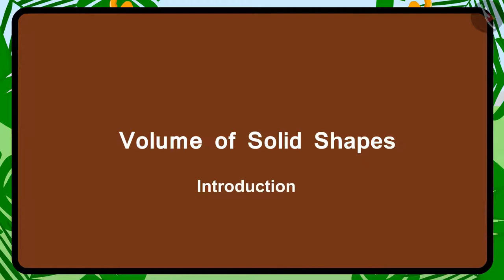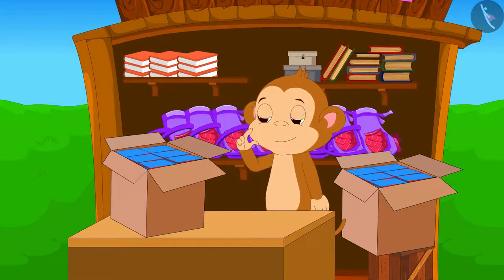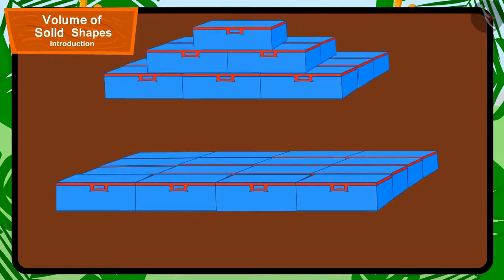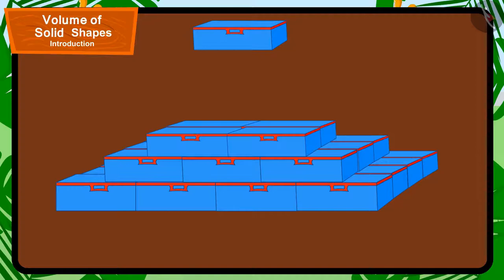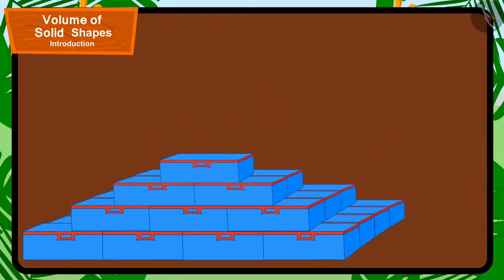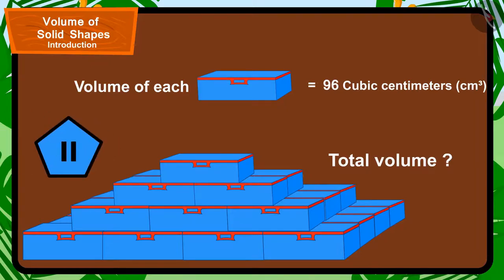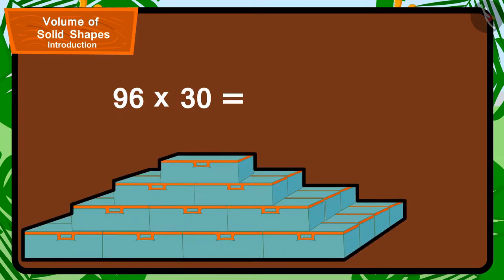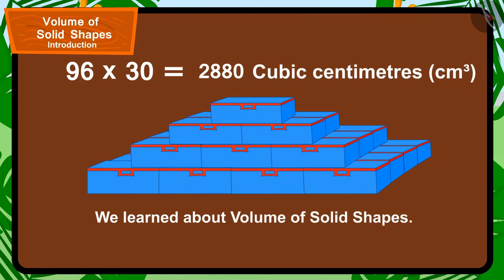Capacity or volume of solid figures | Part 1/3 | English | Class 5